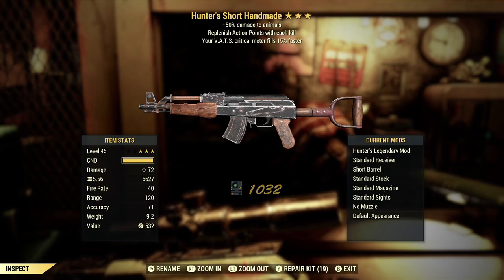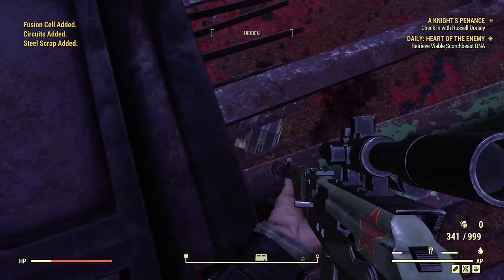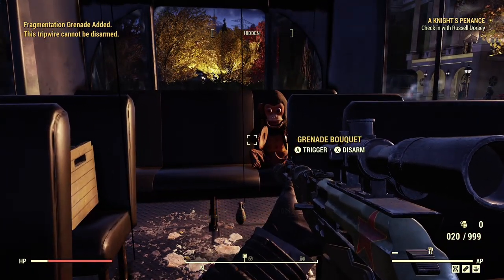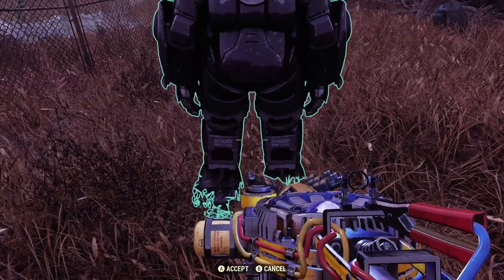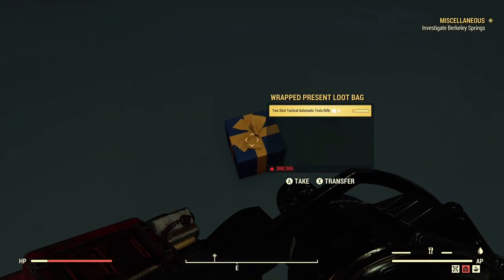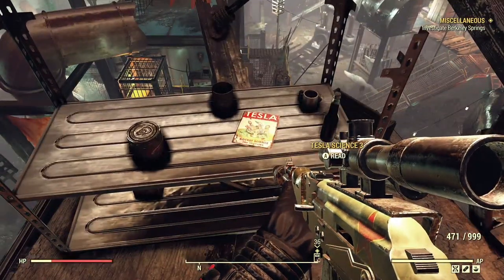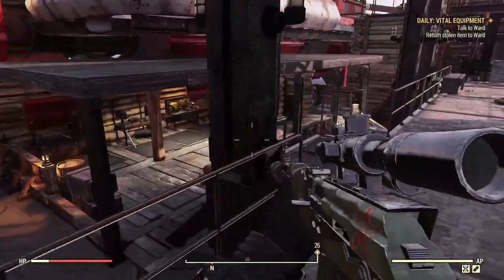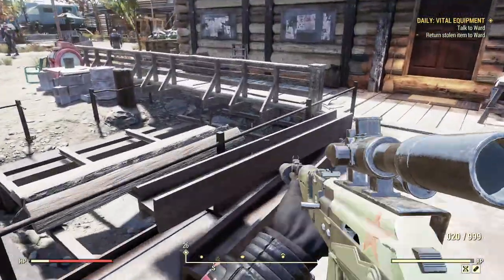FALLOUT 76 | 6 GLITCHES THAT ARE CURRENTLY WORKING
In this video I show you 6 glitches that are currently working.